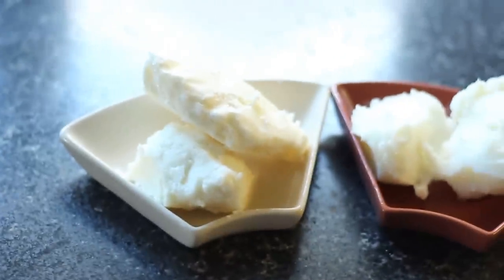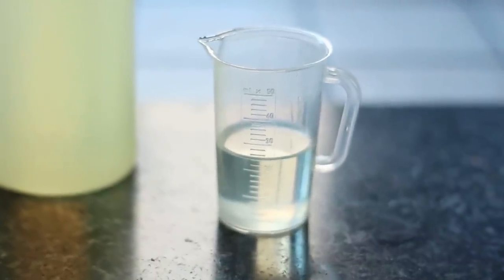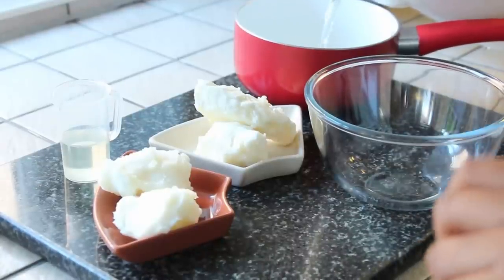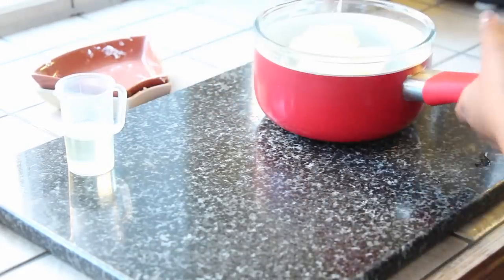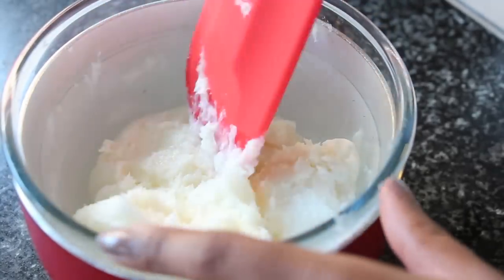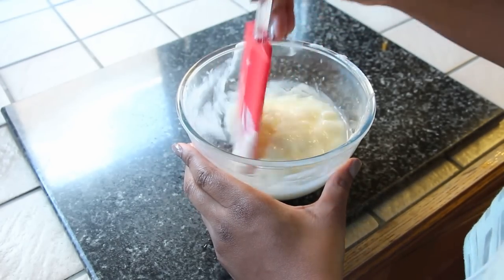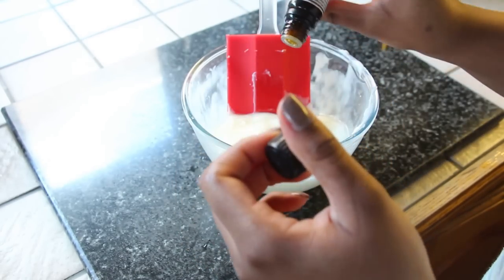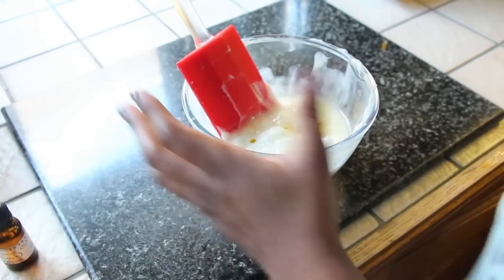Hydrating+Softening BODY BUTTER | DIY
My recipe for one of my favourite whipped body butters! I absolutely love this butter, it leaves my skin soft, hydrated and protected for the entire day!

Ingredients:
100g Shea Butter
100g Mango Butter
10-15ml Sweet Almond Oil
10-15ml Macadamia Nut Oil
5 Drops Rosemary Antioxidant
10 Drops Organic Lavender Essential Oil
10 Drops Organic Rosemary Essential Oil
Approx. 10ml Cherry Blossom Fragrance Oil

x